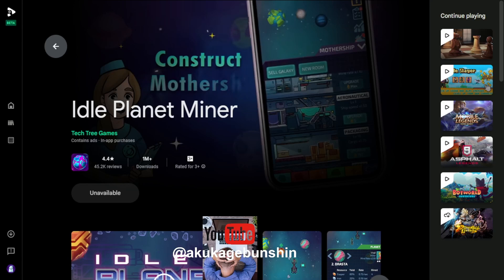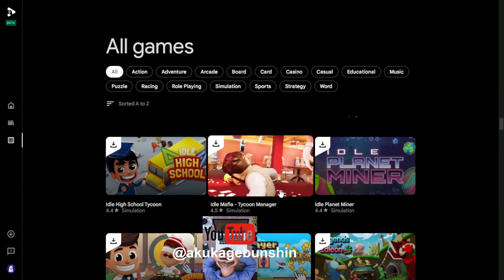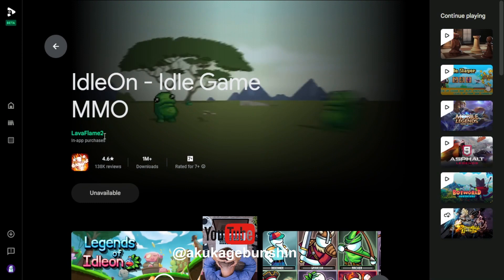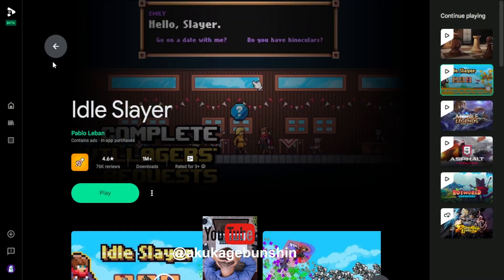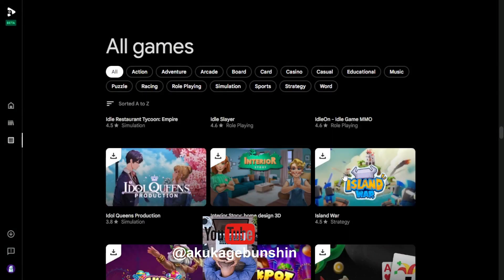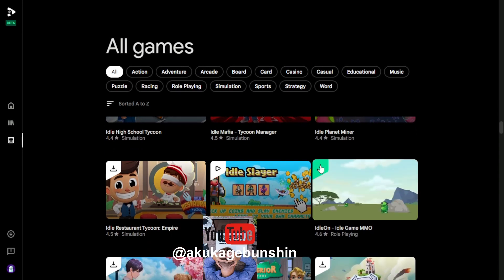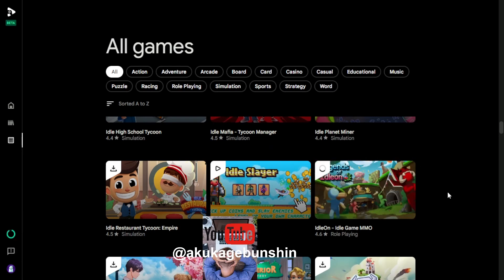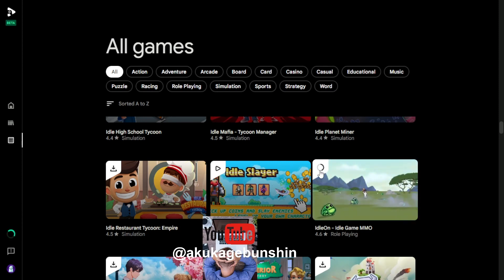How to play Unavailable Game on Google Play Games BETA on PC WINDOWS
Some game maybe there is no "Install" green button but "unavailable" so when we want to play that game, this is the step by step to install unavailable game on google play games pc.